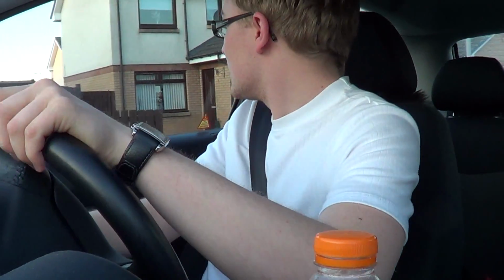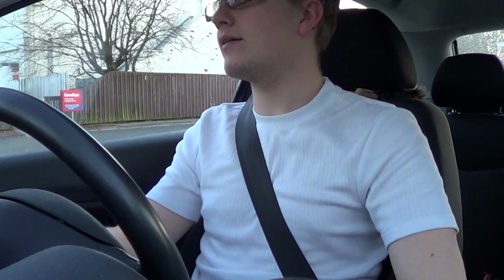Small Review of the Seat Ibiza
I review my own car, briefly, a 2002 (52) Seat Ibiza Sport 100bhp edition in midnight Black